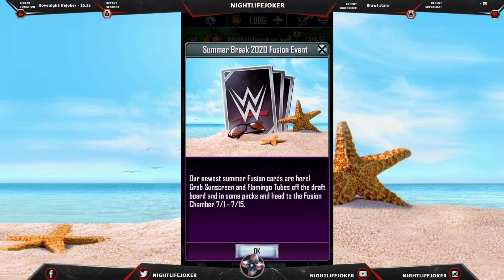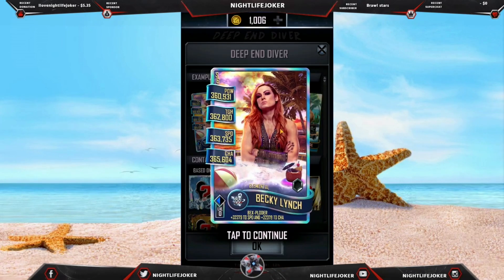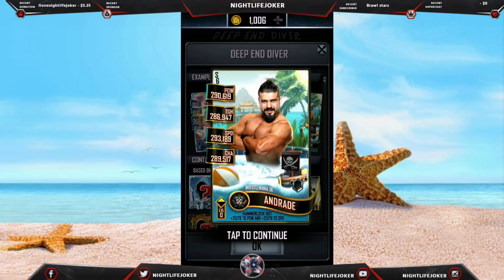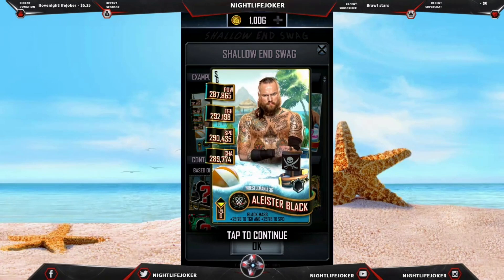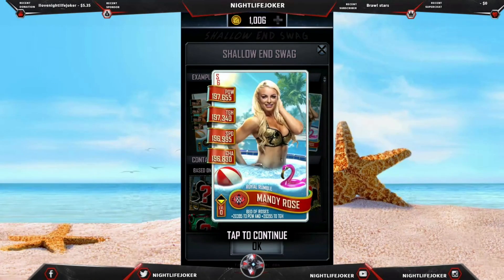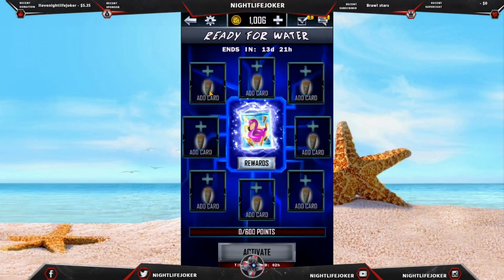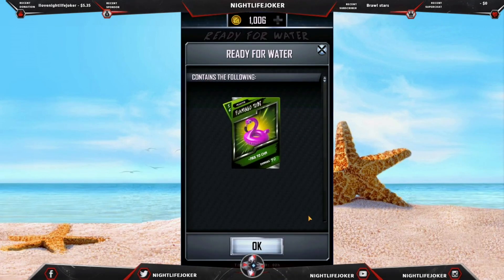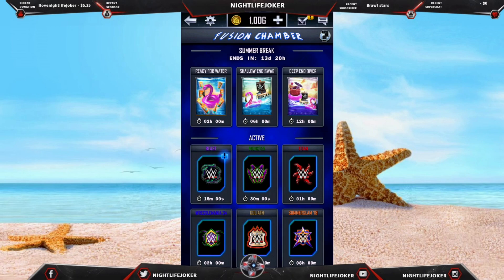WWE SUPERCARD SUMMER BREAK EVENT ALL CARDS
WWE SuperCard is a 2014 video game for iOS and Android, and a mobile installment in the WWE video game series, developed by Cat Daddy Games[1] and published by 2K Games. It is a collectible card game featuring WWE superstars.

WWE SUPERCARD SUMMER BREAK EVENT